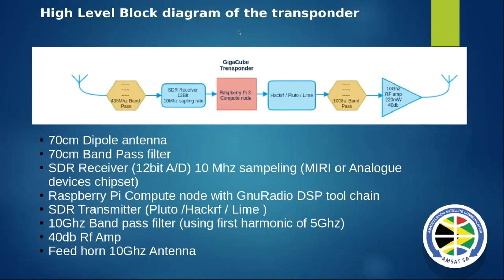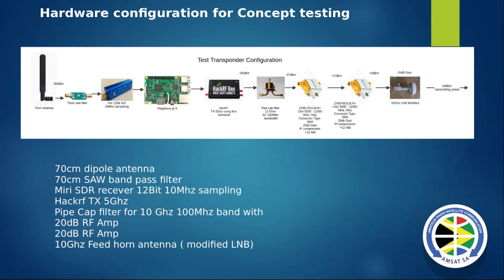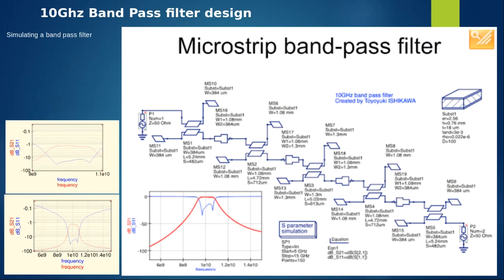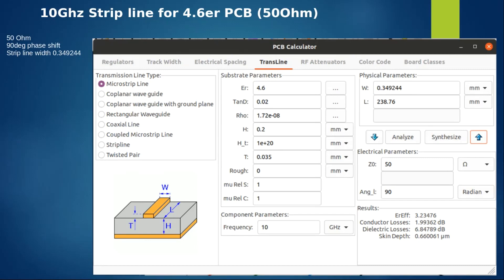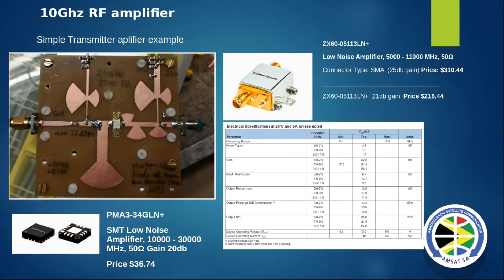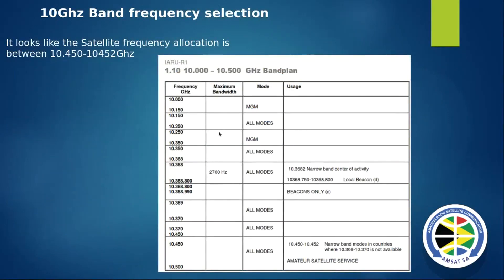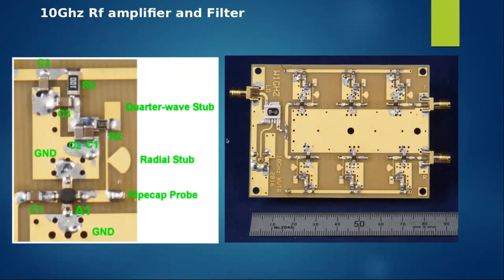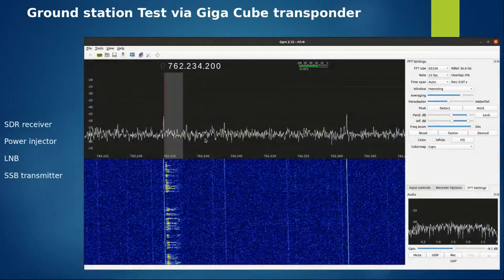10 GHz transponder by Anton Janovsky ZR6AIC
A prototype 10 GHz transponder developed by Anton Janovsky ZR6AIC. Presented at the 2022 AMSATSA Space Symposium on 10 September 2022